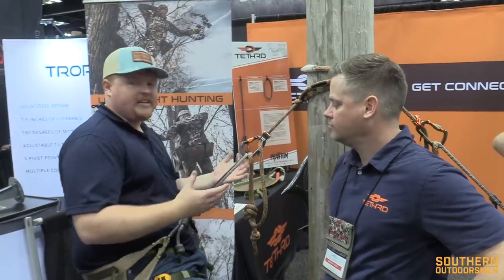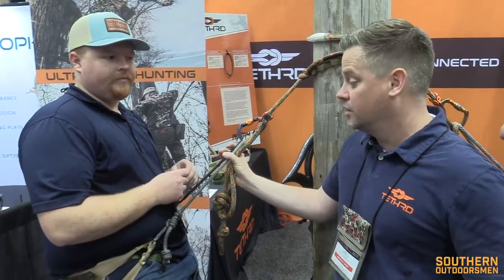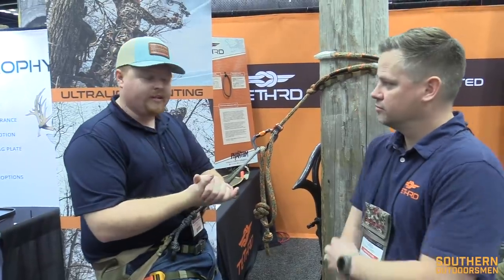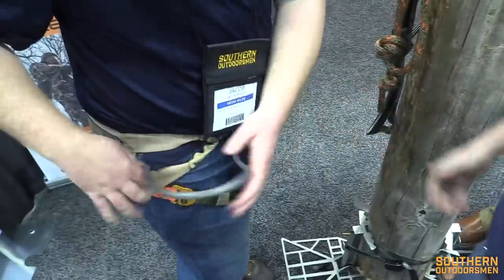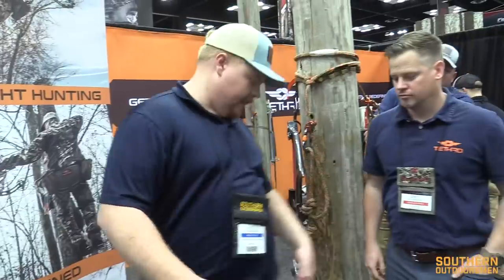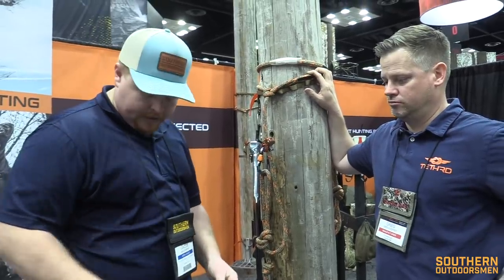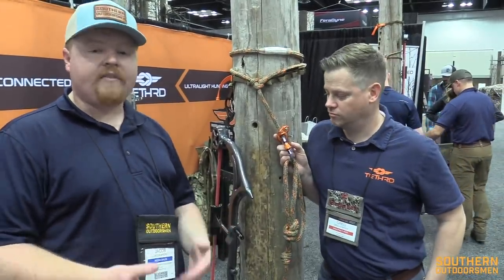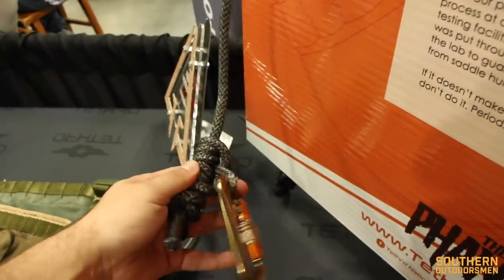TETHRD PHANTOM SADDLE - DETAILED REVIEW - How it’s Different!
What is so special about the new tethrd phantom saddle? At ATA 2020 we stopped by the booth to pick Greg’s brain about how they created a more comfortable, compact and user friendly saddle. We go in depth about the new comfort channels, adjustable bridge, and the new “cupped” design of the saddle. There’s a lot more to this saddle than what we thought!